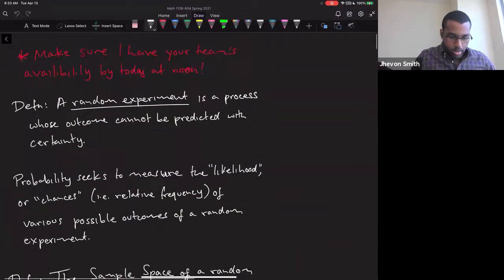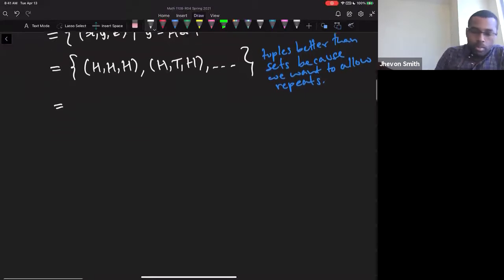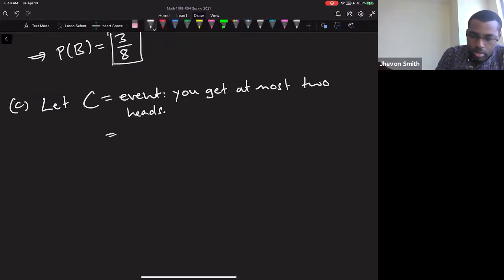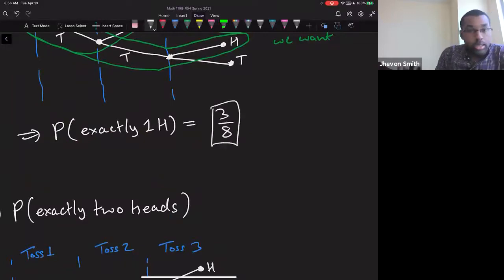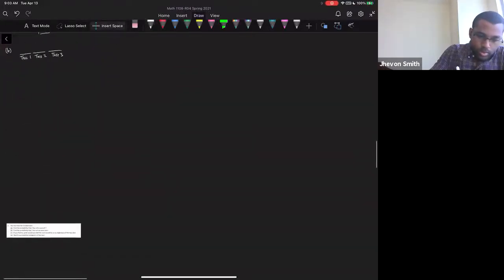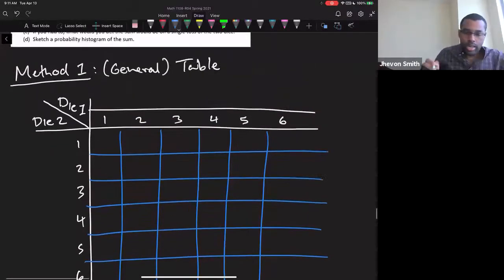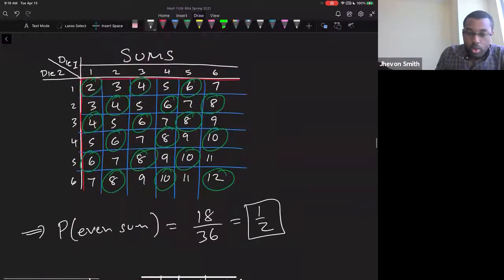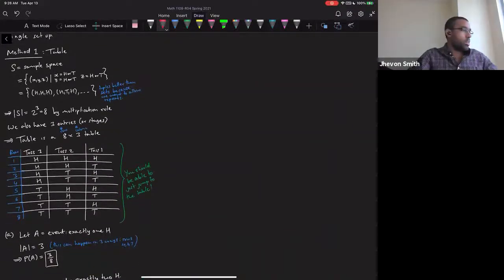Math 1108-R04 Lecture 28 - More Probability Problems